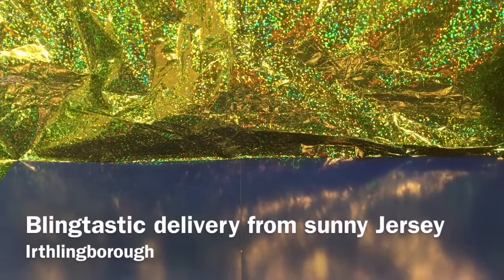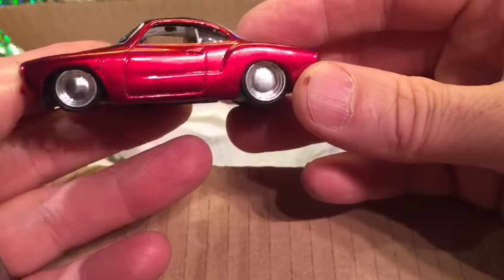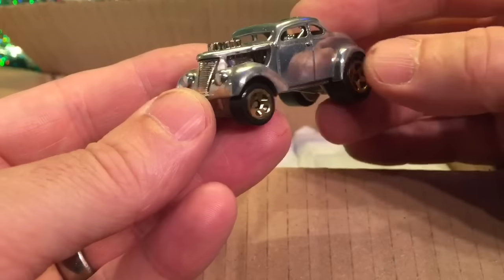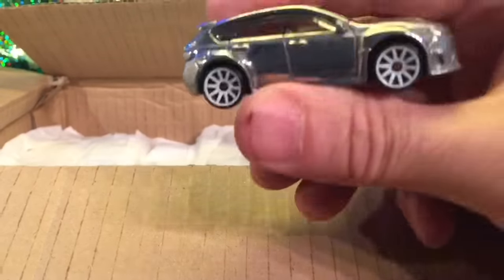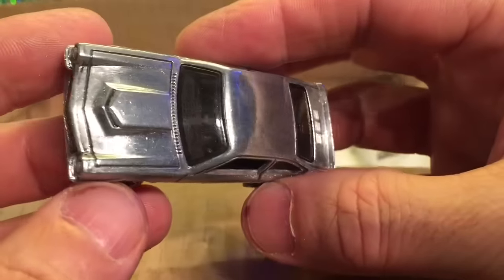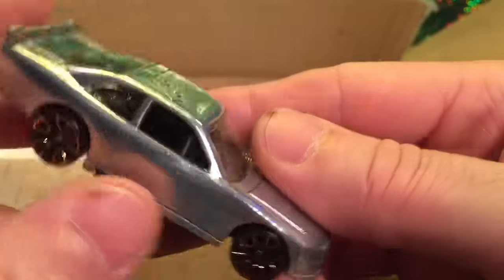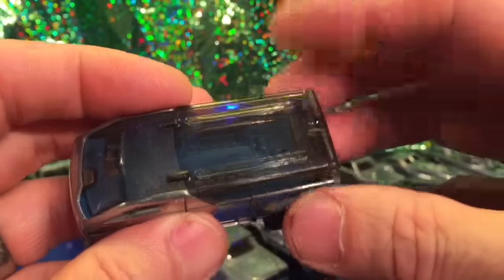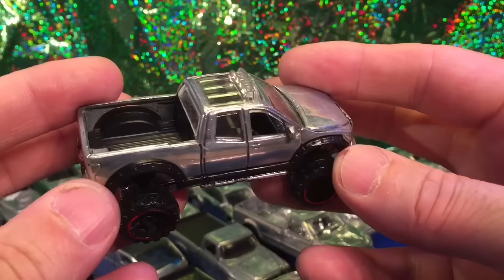Hotwheels Zamac Attack. Part 1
Time to check out this amazing selection all the way from jersey. Matchbox hunter is shifting his old collection of Hotwheels and saw fit to send me a chunky selection. Hope you enjoy this first part, there is more.
Thanks for the fabulous box matchbox hunter.
Please comment etc
Yours. K5